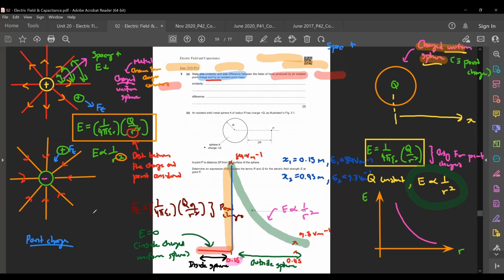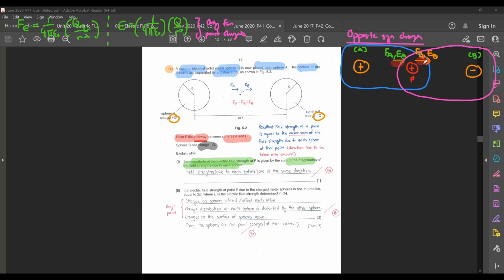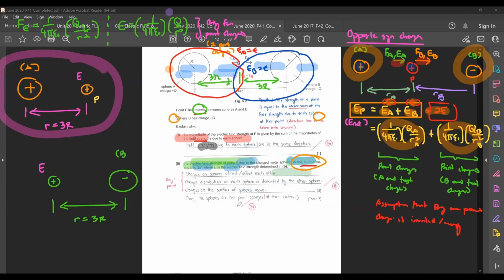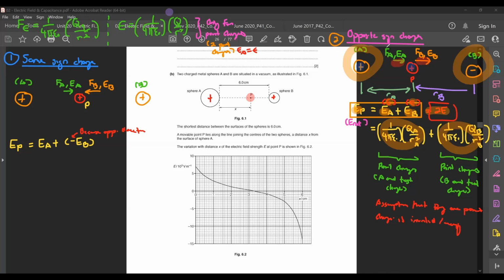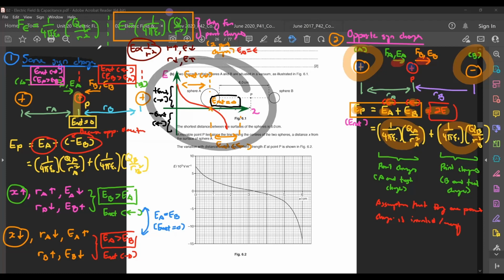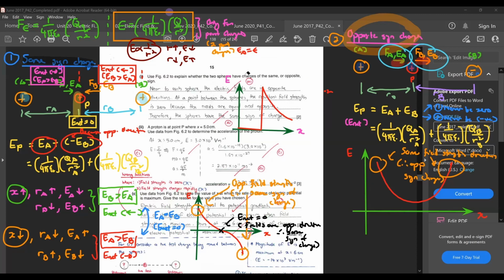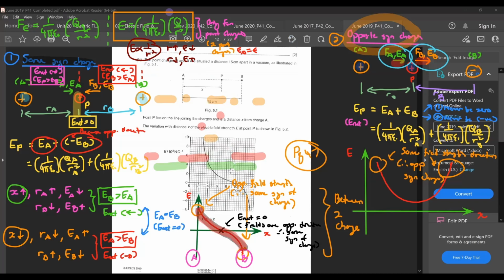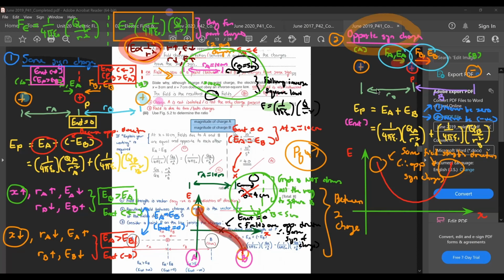20.4b Question Discussion | Resultant Field Strength | Electric Field (A2) | CAIE 9702 Physics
CAIE 9702 Physics (A2) | Further past year question discussion related to resultant field strength of a resultant field between two point charges:

0:00 May/June 2022 P41 (Q5)
19:27 May/June 2017 P42 (Q6)
49:59 May/June 2019 P41 (Q5)